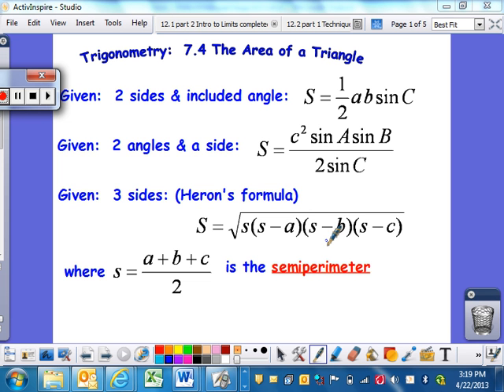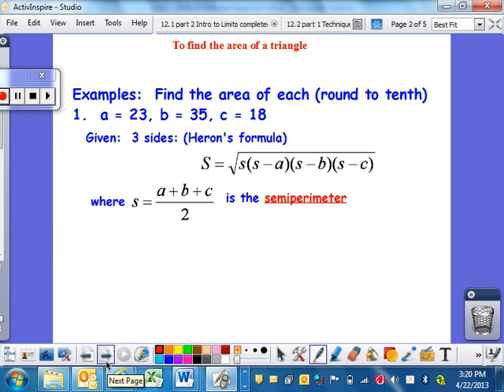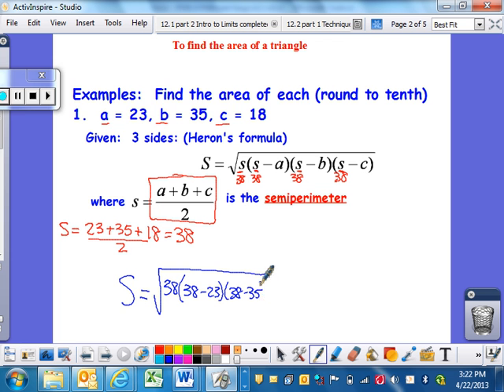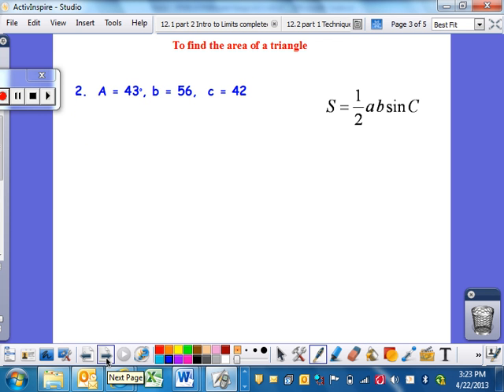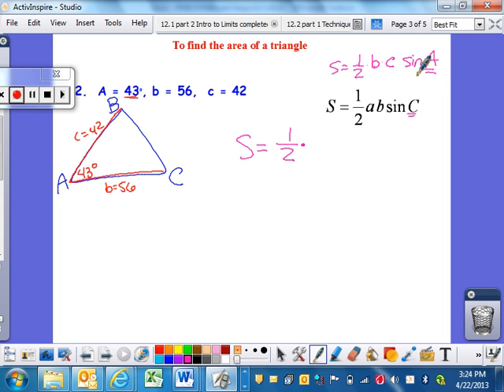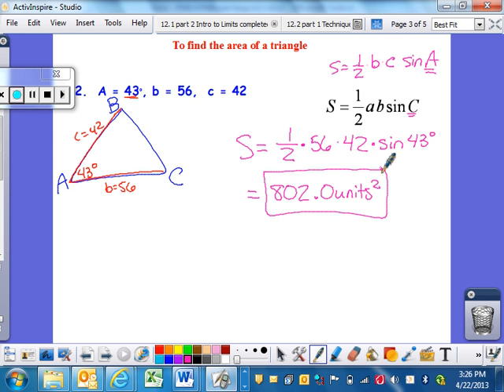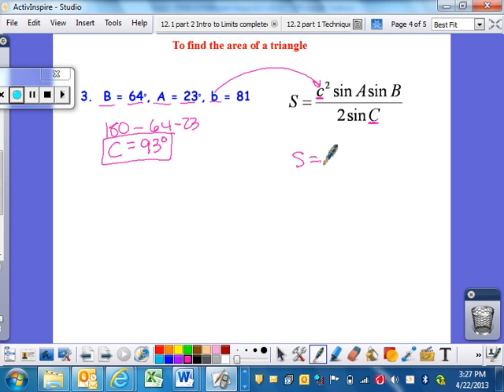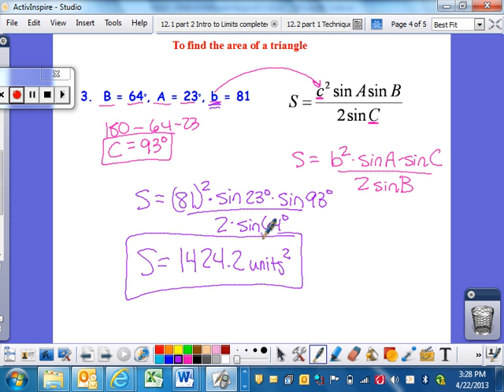Trig 7.4 Lecture